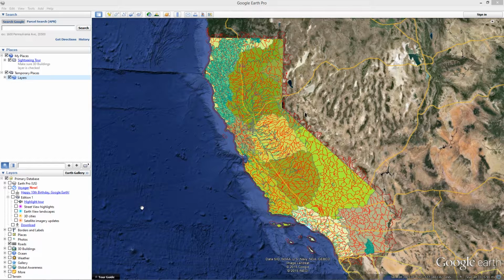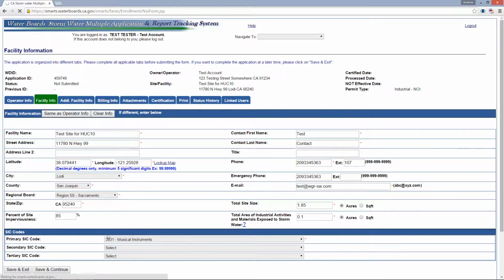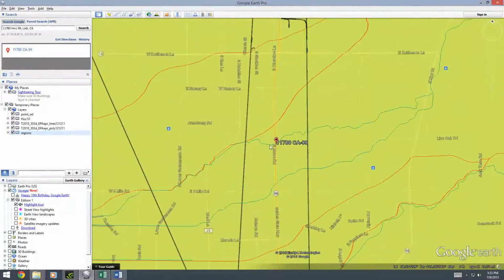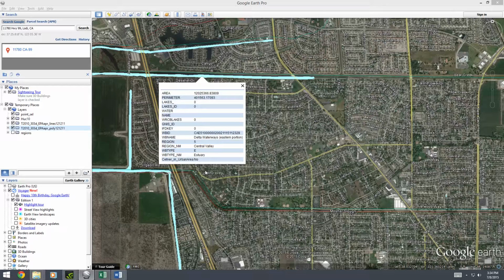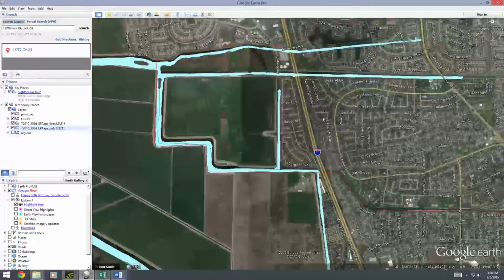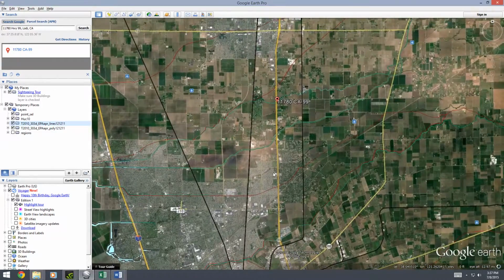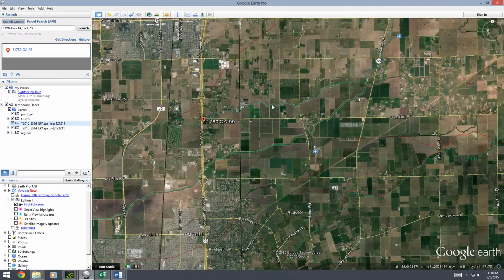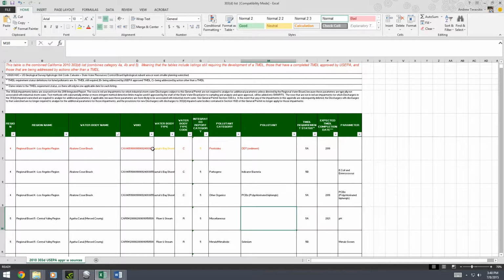Finding Your HUC-10 Watershed Impairments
To obtain a copy of the Google Earth overlay file shown in the video, please contact your Regional Water Board.  For more information about HUC-10 watersheds, check out the July 2015 edition of The Rain Events - a newsletter for facilities under the Industrial General Permit.